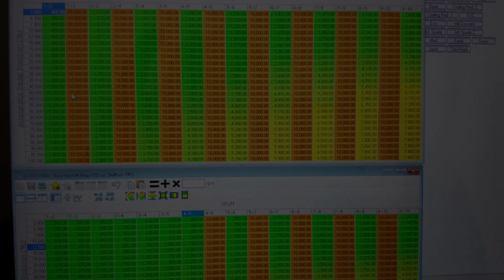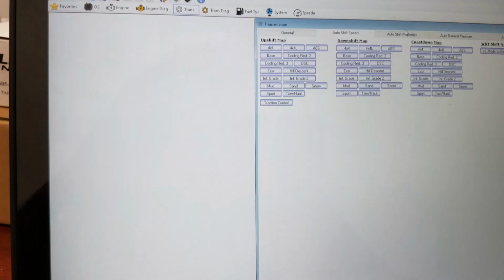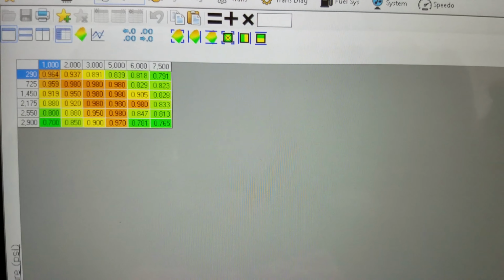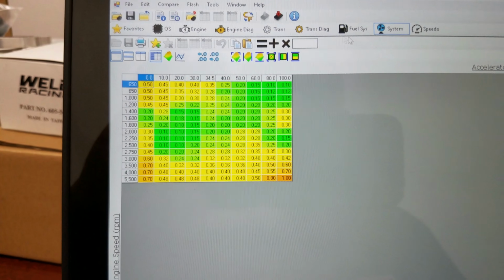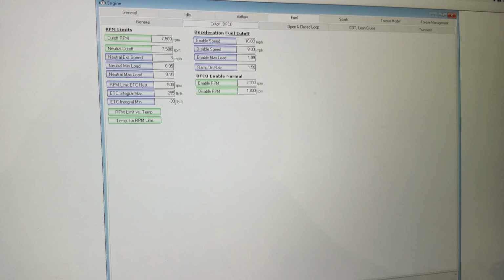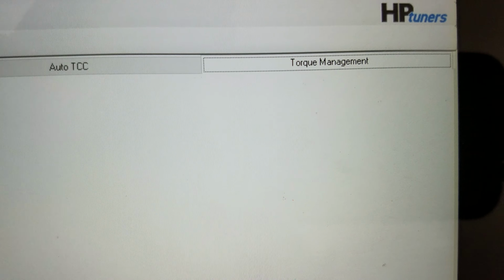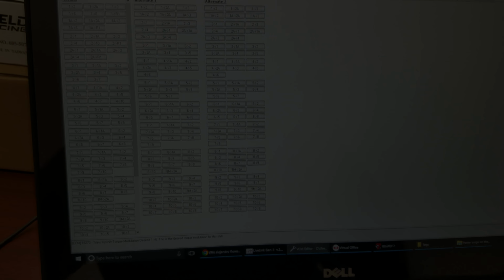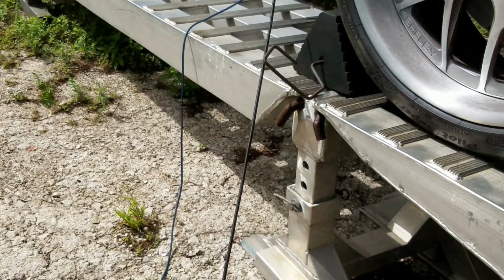2018 Mustang A10 Calibration Details and Shelby 1000 makes over 1000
HP tuners recently indexed the 2018 ford mustang Automatic calibration and i go through some of the details of the calibration.
Also a Shelby 1000 makes a dyno pull with no aftermarket tuning, just as it comes from shelby and pulls impressive nunmbers.

Shelby
Shelby 1000
2018 mustang tuning
2018 Automatic mustang
Active exhaust 2018 mustang
Direct injection 2018 mustang
Shelby american
Carroll shelby
GT500
Shelby GT500